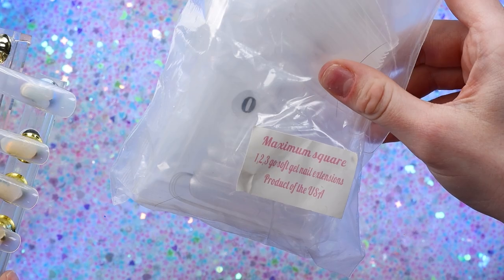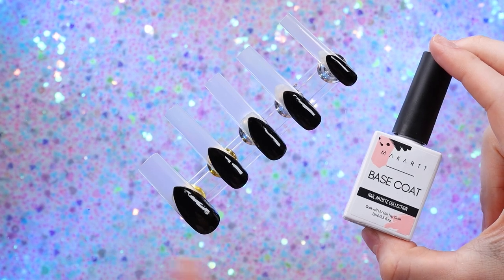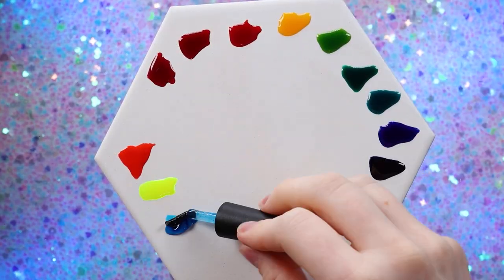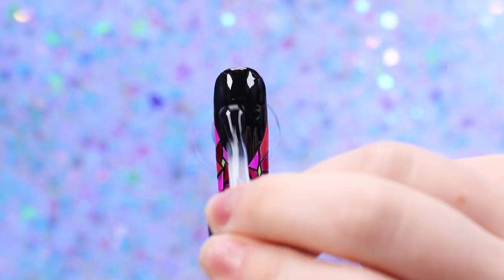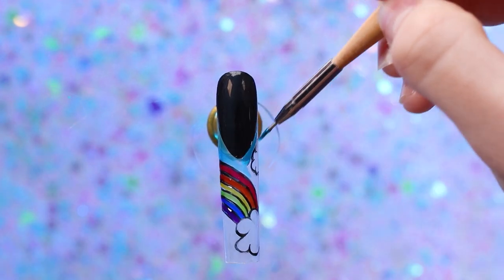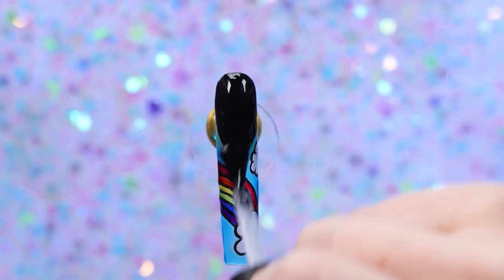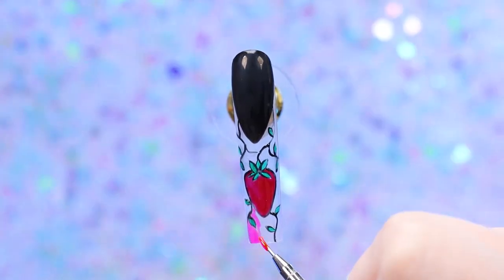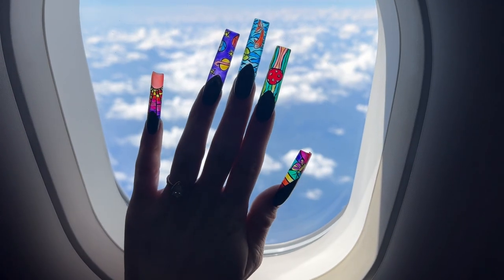DIY Stained Glass Press On Nails + Chit Chat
Making a set of press on nails while telling a few stories + chit chatting about life. Doing 10 different nail art designs with jelly polish to make stained glass nails